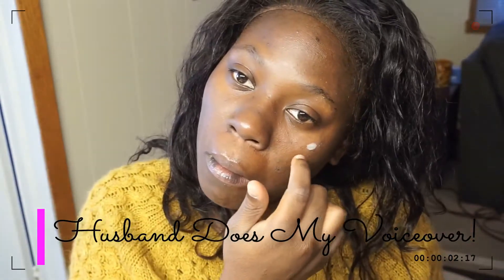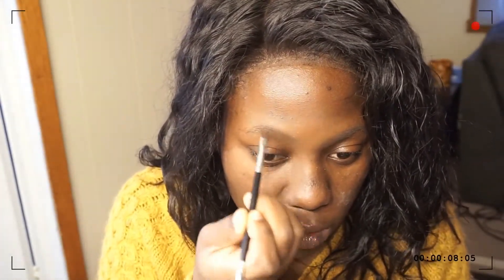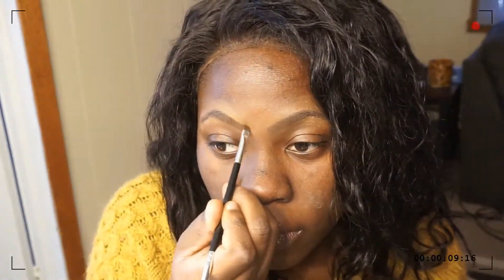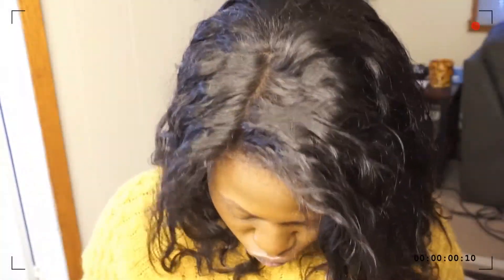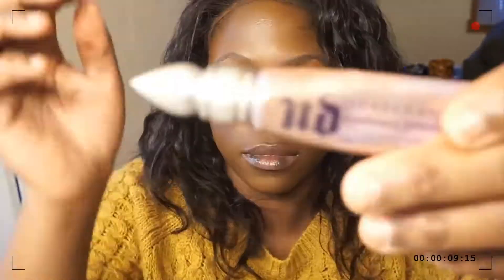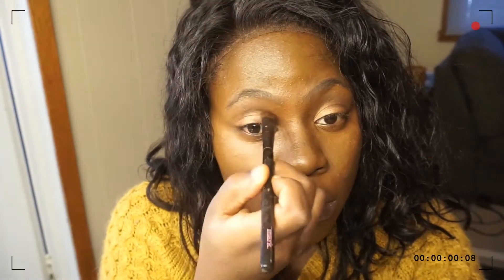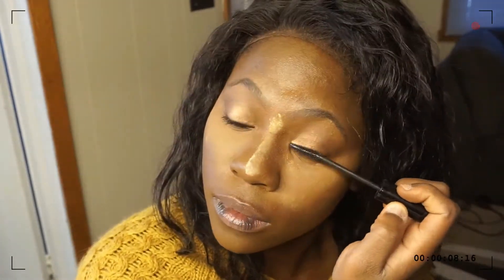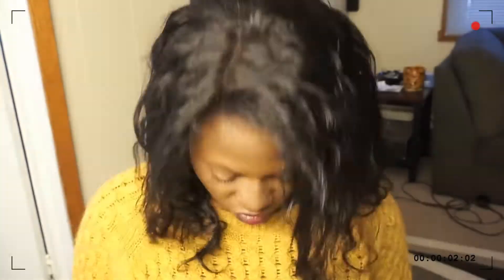hubby does my voiceover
Hello people, this video is my husband doing my voiceover. It's a popular video here on the tube, and I thought this would be a fun video to make. Hope ya'll enjoyed watching, XOXO.

HIYA!  My name is Claudia born in Brooklyn, NY raised in New Jersey. I’m married mother of a beautiful baby boy. I enjoy everything beauty, pop culture and anything baby related. I started this channel just to discuss whatever is on my mind.  Share my love for beauty, real talk, mom life, beauty, fitness…  anything is free game here! Hit play and stay awhile, you will be entertained =)